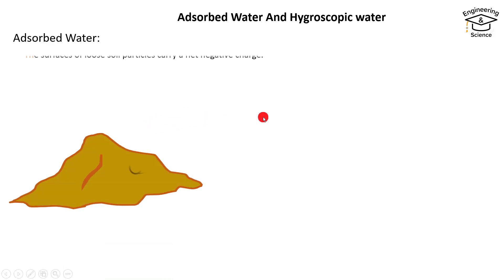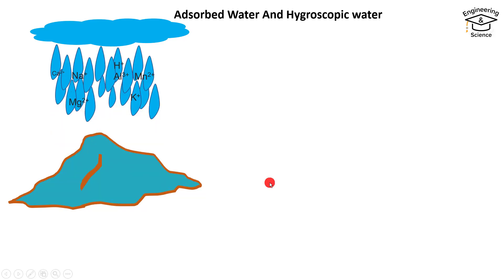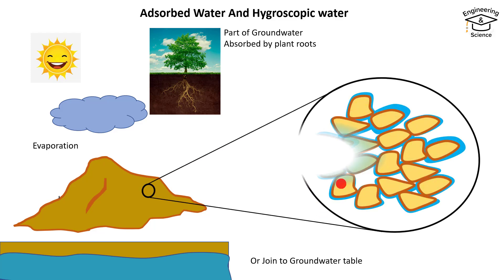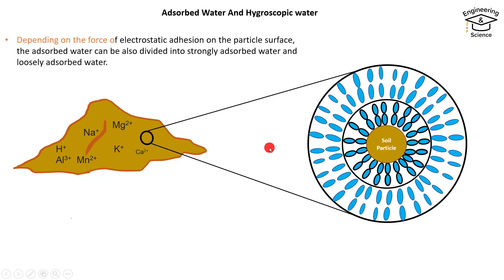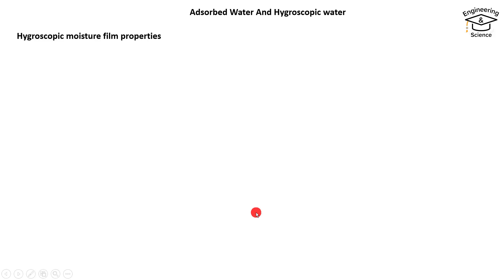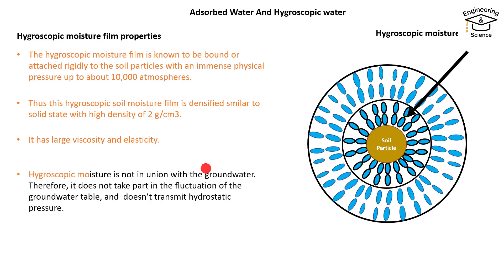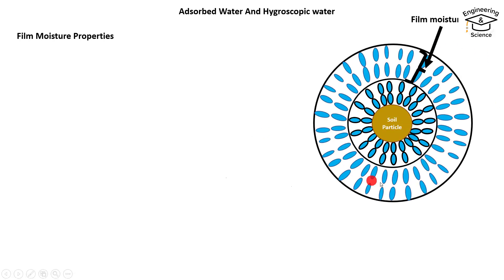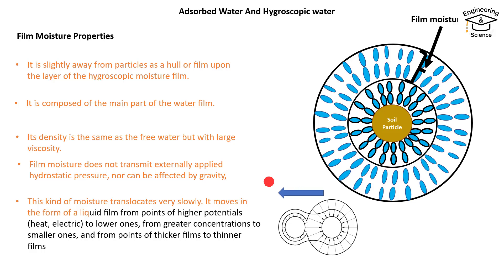What is Adsorbed water and Hygroscopic water in soil?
Adsorbed water and hygroscopic water is explained in a very easy way, with creative PowerPoint animation, which makes it very easy to understand.
The surfaces of loose soil particles carry a net negative charge. It attracts cations in the water. This electrostatic adsorption forces become larger as soil is ﬁner. Water molecules act as a bar magnet with positive and negative charges in two ends. Under the electrostatic attraction, they are clustered and can be attracted rigidly around the surfaces of the individual soil particles, to form a very thin hull of ﬁlm of water. This water ﬁlm is the adsorbed water, or called bound water as well.
Depending on the force of electrostatic adhesion on the particle surface, the adsorbed water can be also divided into strongly adsorbed water and loosely adsorbed water. The strongly adsorbed water is called hygroscopic moisture. The hygroscopic moisture ﬁlm is known to be bound or attached rigidly to the soil particles with an immense physical force up to about 10,000 atmospheres. Thus this hygroscopic soil moisture ﬁlm is densiﬁed akin to solid state with high density of
2 g/cm3. It has large viscosity and elasticity. Hygroscopic moisture is not in union with the groundwater. Therefore, it does not take part in the ﬂuctuation of the groundwater table, or does it transmit hydrostatic pressure. It can only be removed by drying the soil particles at +105 °C, resulting as aqueous vapor. The loosely bound water is known as ﬁlm moisture. It is slightly away from particles as a hull or
ﬁlm upon the layer of the hygroscopic moisture ﬁlm. It is composed of the main part of the water ﬁlm. Its density is the same as the free water but with large viscosity. Film moisture does not transmit externally applied hydrostatic pressure, nor can be affected by gravity, but in case of upward migration, it is stressed, however, in the sense of soil moisture tension. This kind of moisture translocates very slowly. It moves in the form of a liquid ﬁlm from points of higher potentials (heat, electric) to lower ones, from greater concentrations to smaller ones, and from
points of thicker ﬁlms to thinner ﬁlms .
Providing the ﬁlm moisture is greatly stressed, and it can be removed from
the particle surfaces and transformed into gravitational water. Therefore, during the exploitation of conﬁned aquifer in loose sediment, the ﬁlm moisture of soils within the embedded clay layer or aquitard may be transformed into gravitational water. It must be paid attention since the water quality and quantity may both have some inﬂuence.